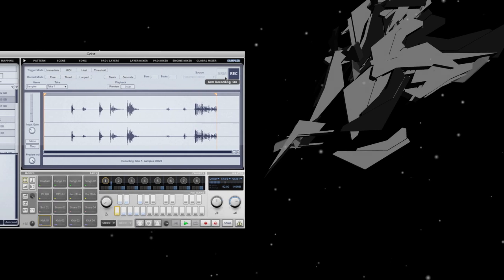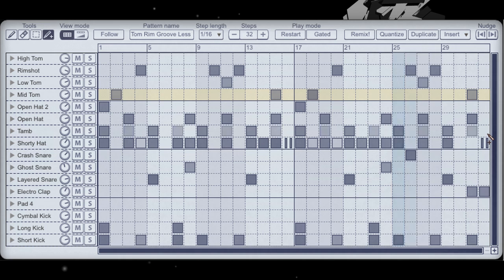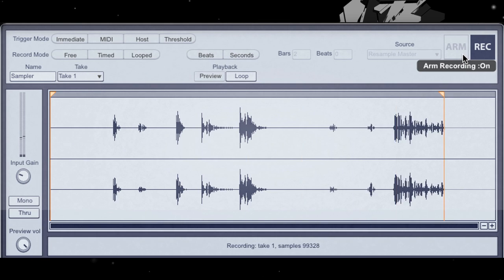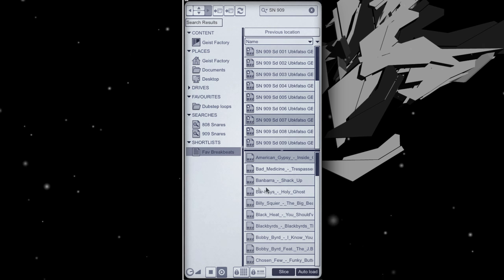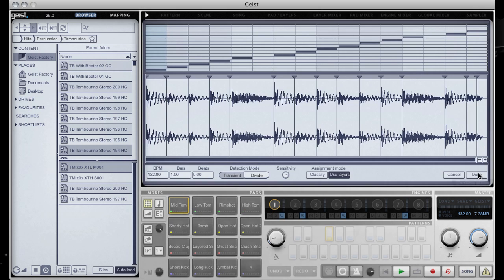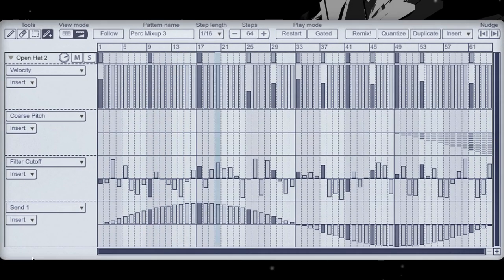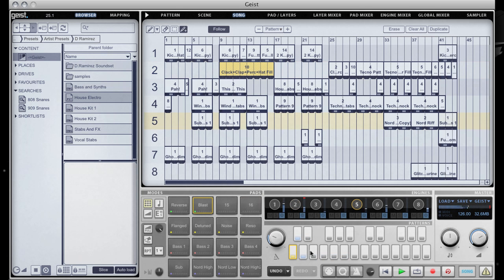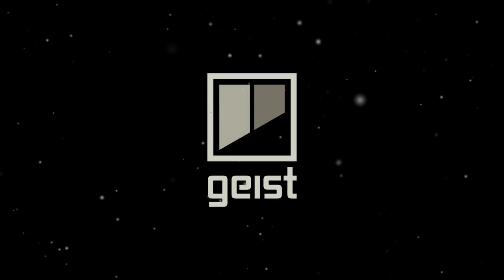FXpansion Geist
About Geist

Sample, slice, sequence, mix, arrange, effect, resample. Geist is FXpansion's next-generation sampling drum machine, designed to create evolved, custom beats and grooves, freeing you from the limits of pre-packaged loops and over-complicated DAWs.

Geist fuses creative sample-sculpting tools with fast pattern step-sequencing and arrangement. Browse through sounds with lightning speed, slice and assign loops to pads with a single click; sample, resample and build beats in a slick unified environment. Geist makes fiddly tasks with multiple apps a thing of the past.

Geist runs as a plugin and as a standalone application, perfect for laptop beatmaking. Export creations as audio clips or load sessions back into the plugin to resample, reslice, remix, rearrange and transform your beats even further. Geist is a complete, integrated rhythm production sandbox for the studio, the tourbus or the stage!

Availability & Pricing

Geist is a download-only product and is available now from the FXpansion web shop!
Pricing is GBP £157.00, Euro €189.00, USD $249.00 plus VAT where applicable. Crossgrade offer for registered FXpansion GURU customers: GBP £79.00, Euro €95.00, USD $125.00 plus VAT where applicable